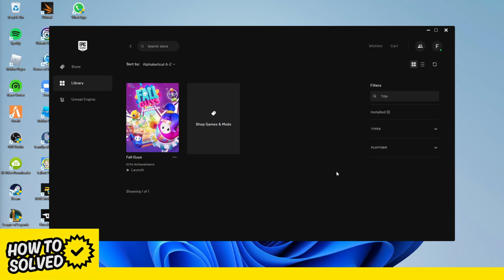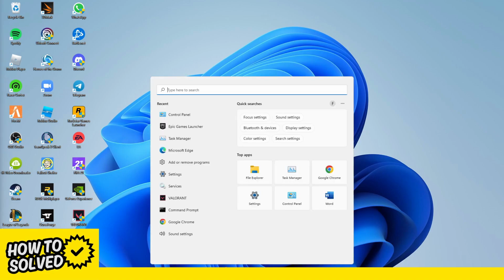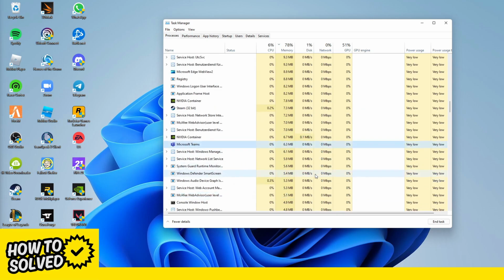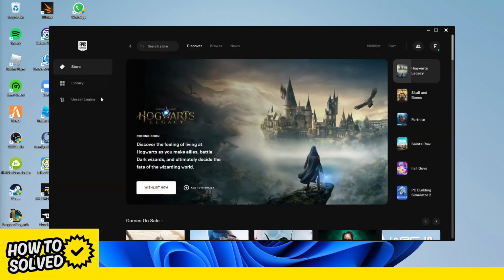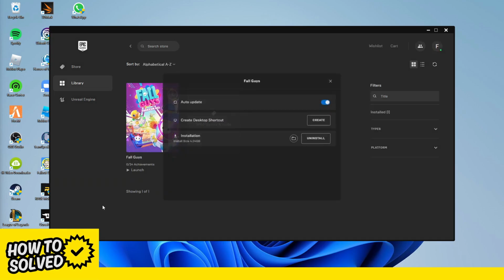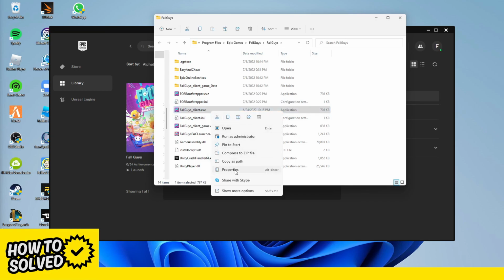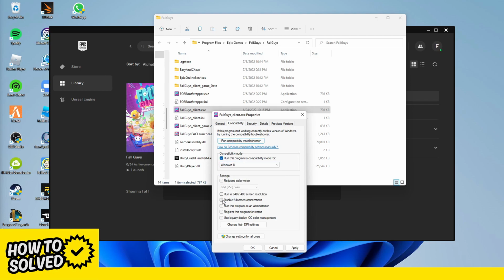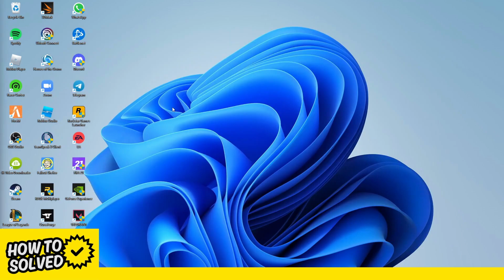[Easy Guide] Fix Easy Anti-Cheat Error in Fall Guys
In this video I will show you [Easy Guide] Fix Easy Anti-Cheat Error in Fall Guys